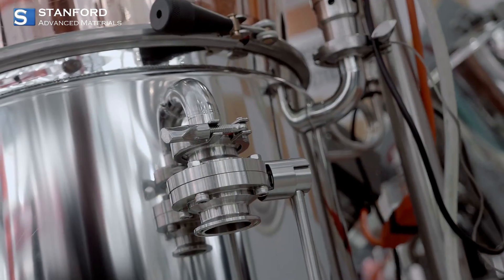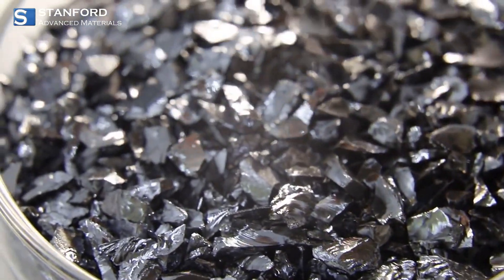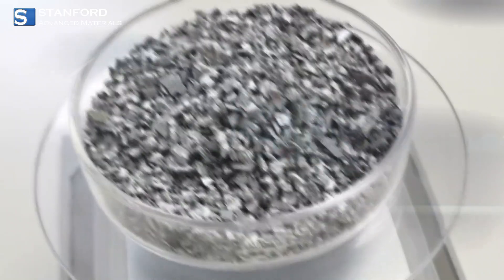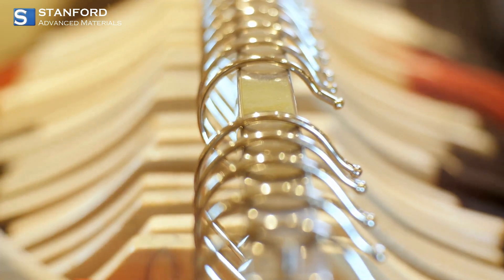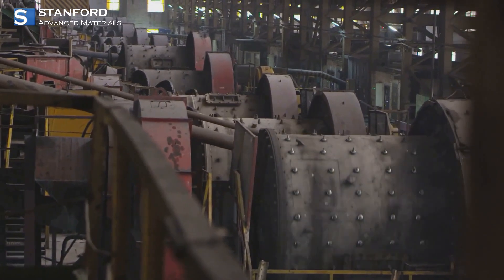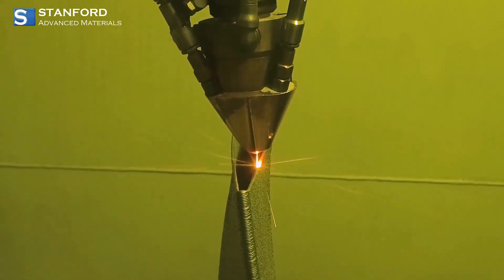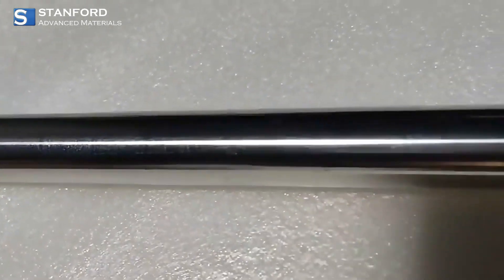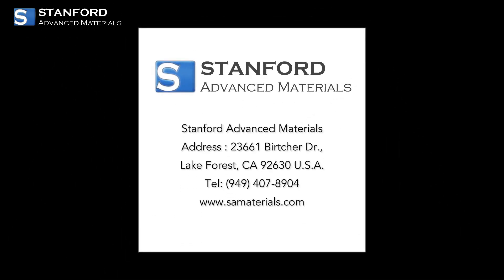Chromium: The Metal Driving Modern Industries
Learn how chromium metal is transforming industries from aerospace to interior design. Learn about high-purity ingots, decorative sheets, advanced alloys, and more. Whether you're an engineer, designer, or just interested in metallurgy, this video breaks down the essential chromium products and their applications. Learn why chromium's strength, durability, and aesthetic appeal make it a cornerstone in today’s manufacturing and design landscapes. Don’t miss out on understanding the metal that’s shaping our modern environment!